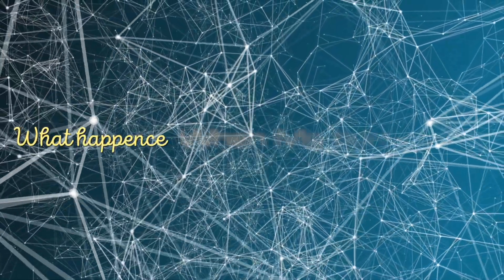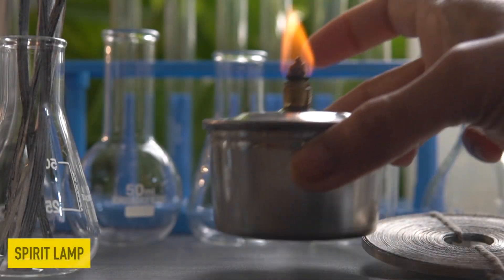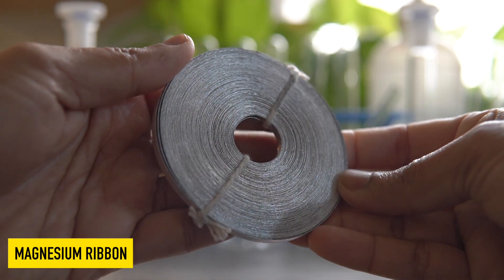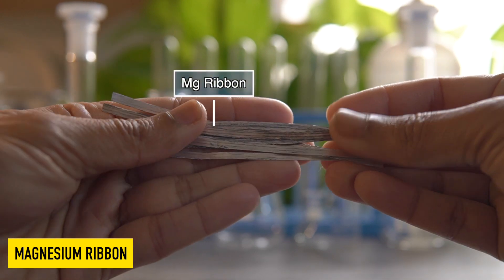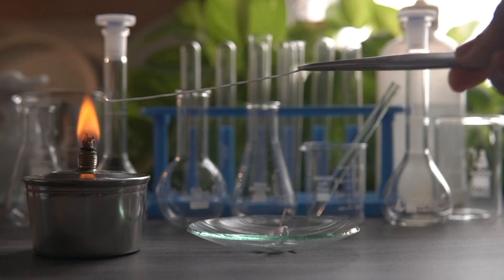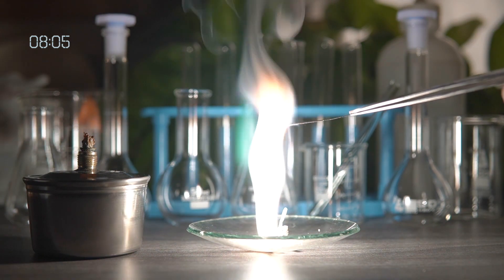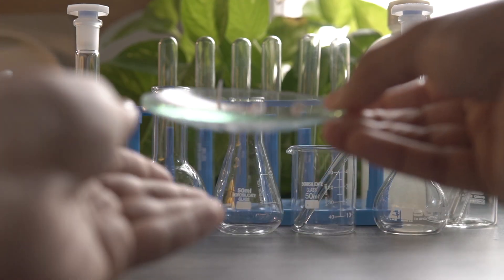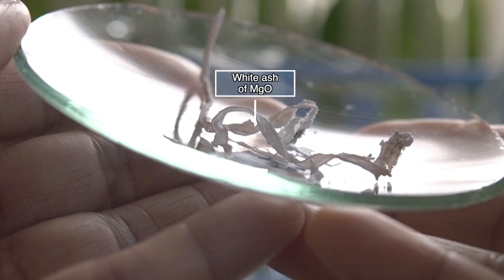What happens when magnesium ribbon burns in air or oxygen? | CBSE Syllabus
What happens when magnesium ribbon burns in air or oxygen?
What do you get when magnesium ribbon is burnt in air?
Burning of Mg in Air or Oxigen
CBSE Syllabus